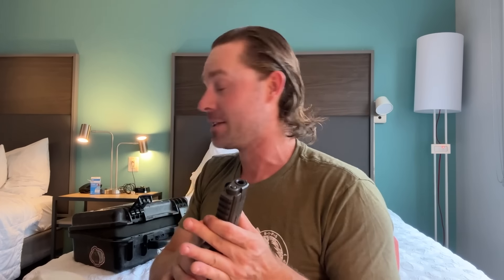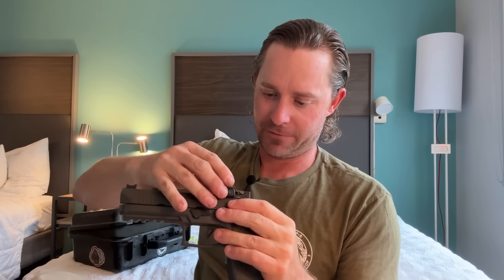Try it before you mod it